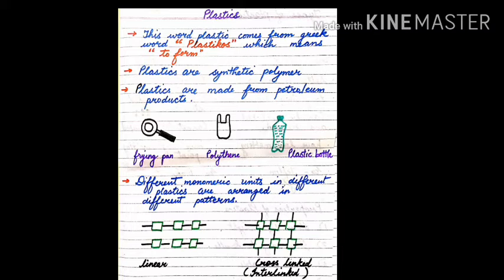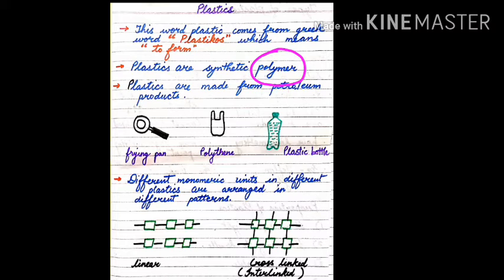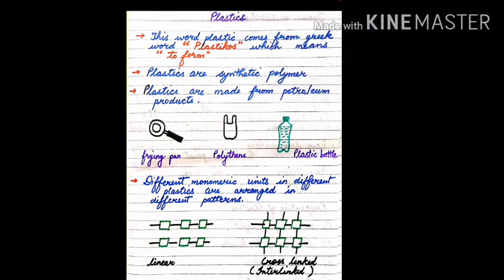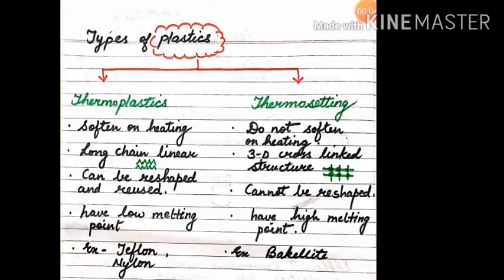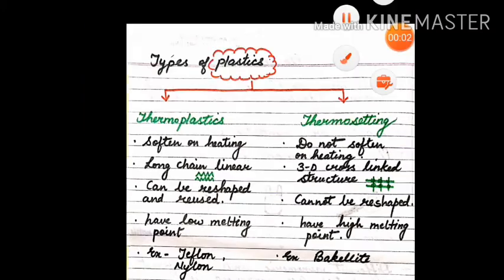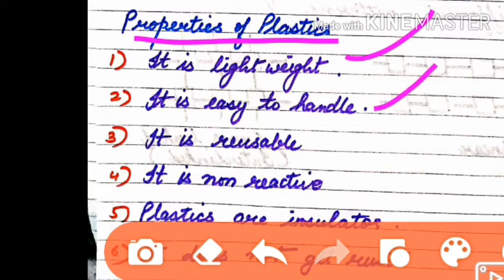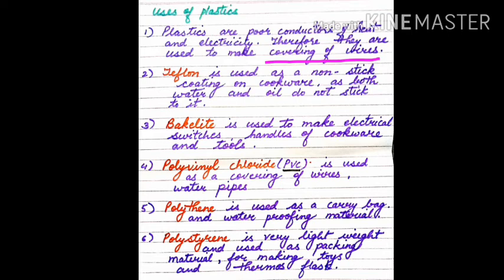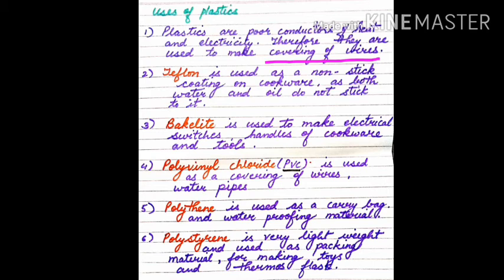Std 8 ch 3 plastic